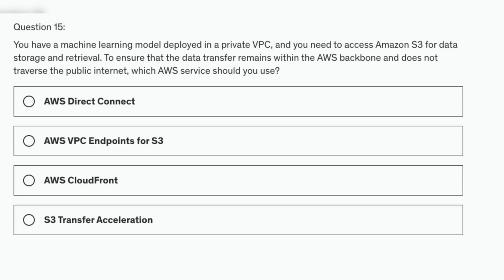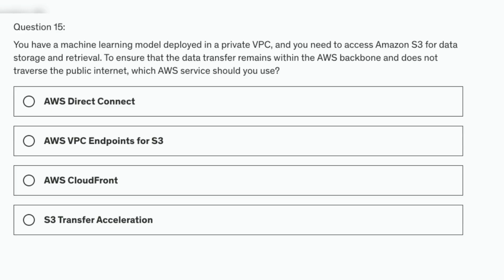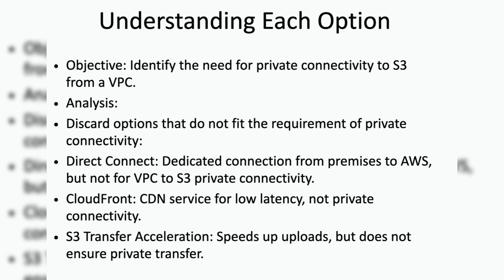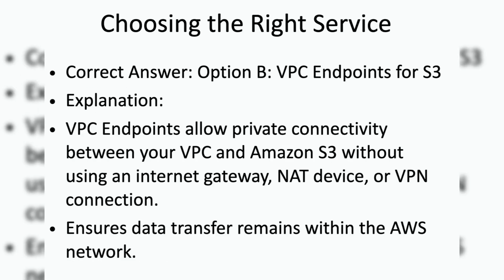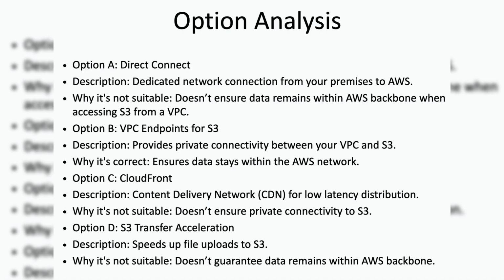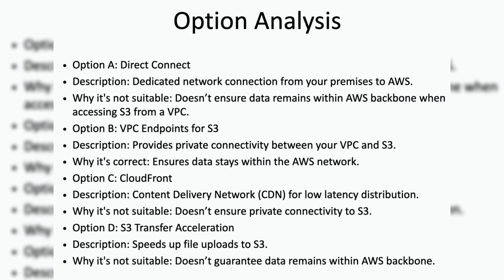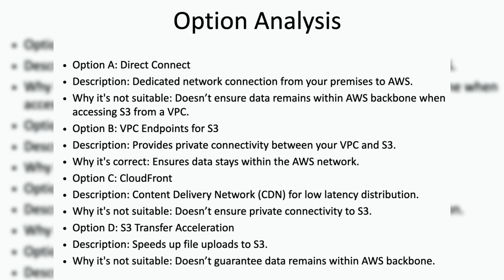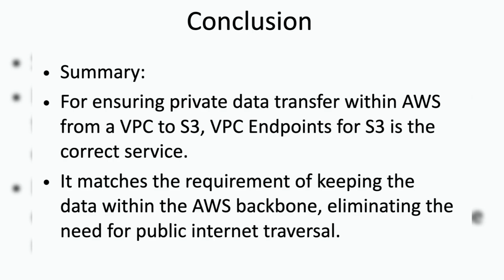Day 15: 65 Days of AWS AI Exam: AWS AI Private VPC to S3 without public internet?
If you're interested in expanding your knowledge of DevOps/AI and exploring related concepts, we invite you to join our courses:
1️⃣GenAI for DevOps Engineers

2️⃣ 30 Days of AI Agents